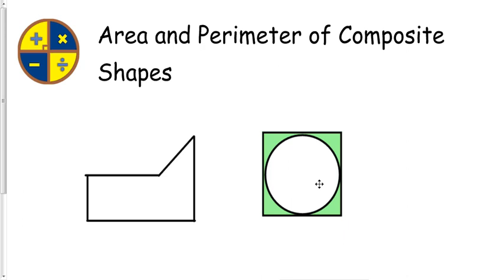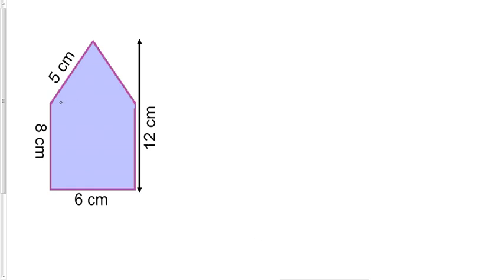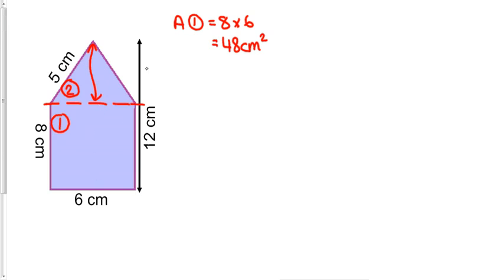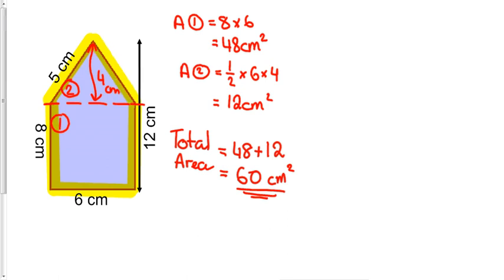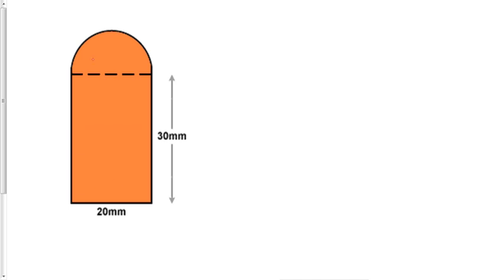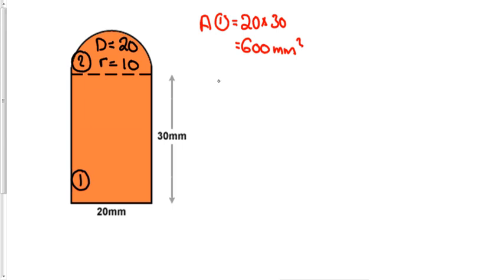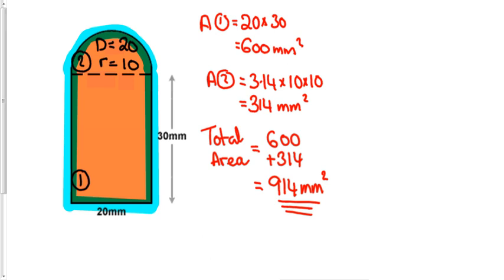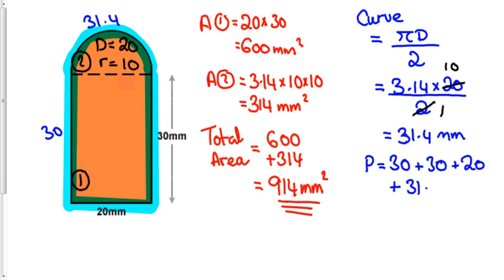Composite Shapes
Revision video looking at calculating the area and perimeter of composite shapes.